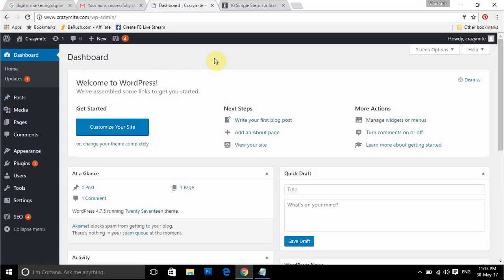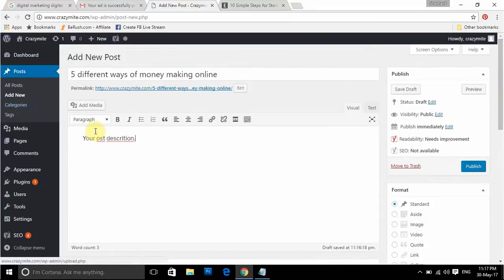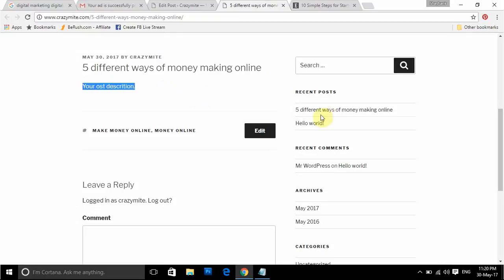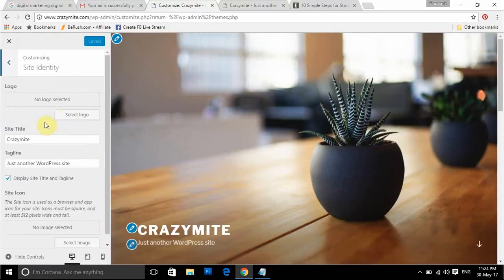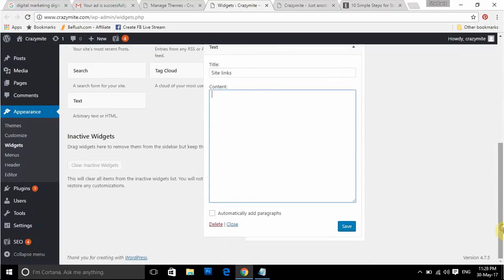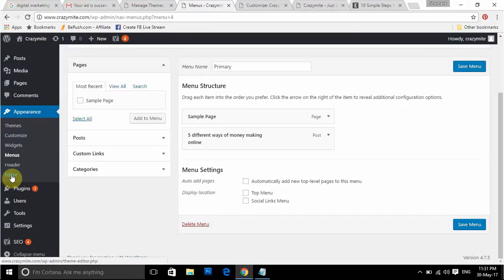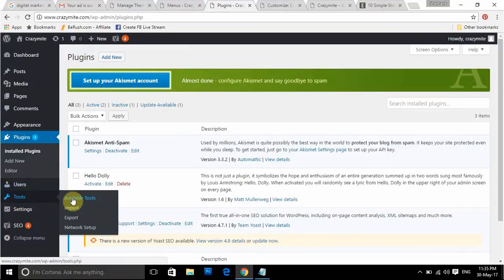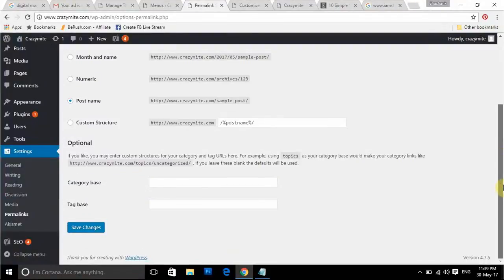Lesson 6 How to create website or blog using WordPress Dashboard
Learn how to create website, how to install a theme, how to add new plugins for enhancing functionality of your website along with that, what all settings you need to configure for your first WordPress website or blog.
We also discussed about Permalink URL structure and how to use it for SEO purposes.

Enjoy Learning!